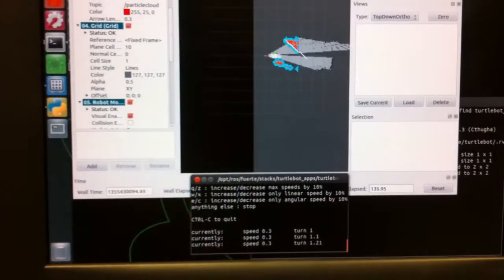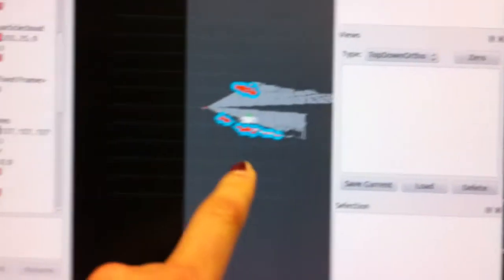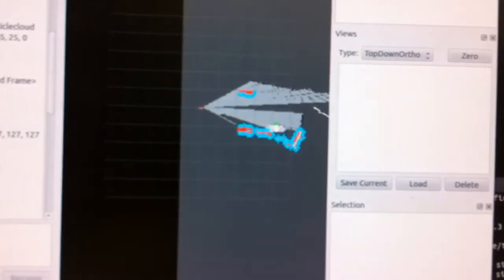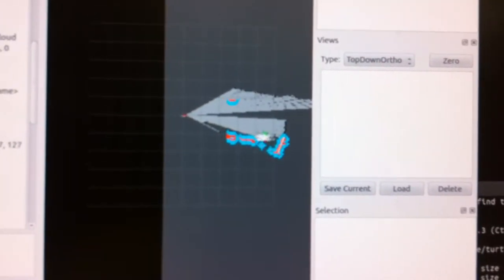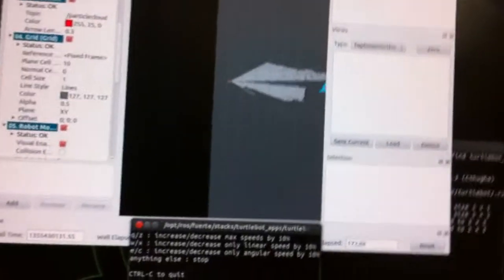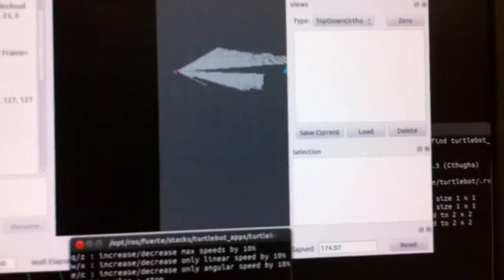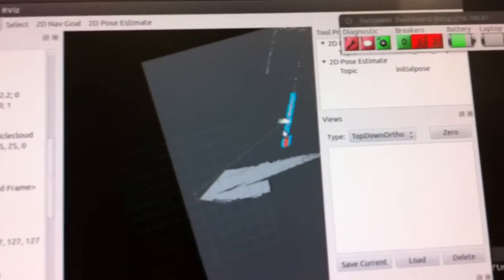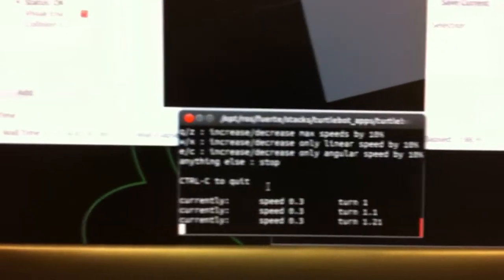Turtlebot SLAM Mapping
A video showing a demonstration of the Create's SLAM mapping functionality. Here we use the Create to generate a map of the hallway in Hudson's basement.